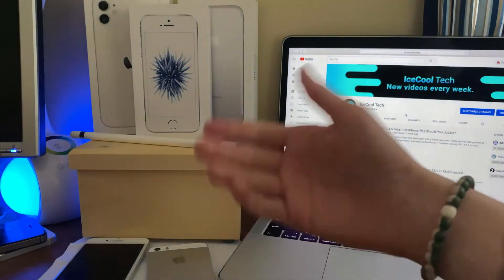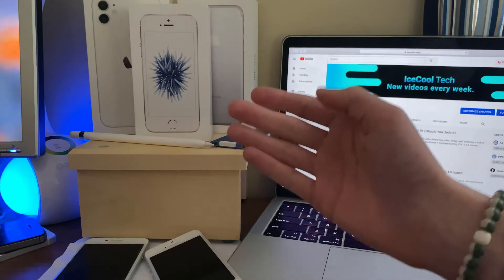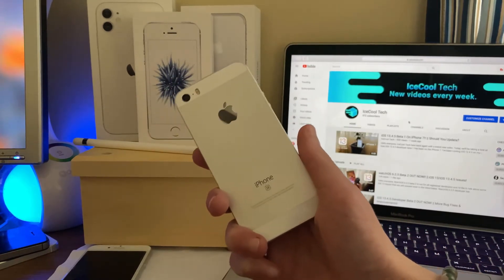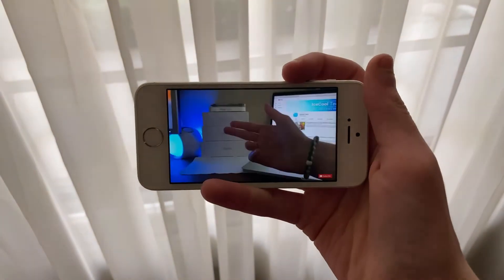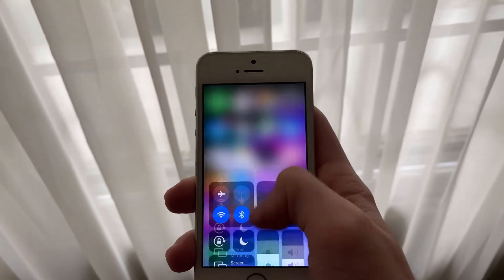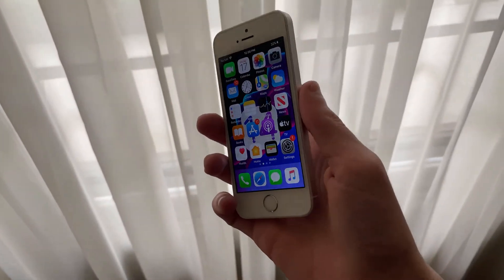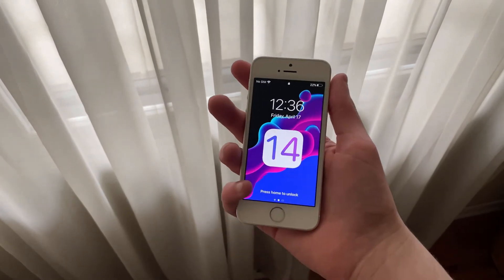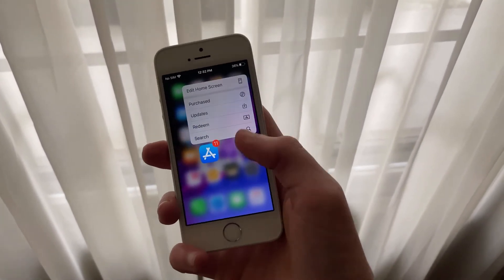iOS 13.4.5 Beta 2 On iPhone SE! || FULL REVIEW!!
Today, we’ll be taking a look at how the iPhone SE (1st generation) has been on iOS 13.4.5 developer beta 1.

Quick recap:
iOS 13.4.5 beta 1 released a few weeks ago bringing a new wave of bug fixes, security patches, optimizations and general improvements. Beta 2 released about a week ago bringing more fixes and improvements. This beta is available for all compatible devices, so let's see how the oldest one handles it!

Timestamps

Recap: 0:33
Performance: 0:57
Animations: 1:21
Battery: 1:44
Should You Update?: 2:37
Beta 3 release date?: 2:57

⛓Links ⛓